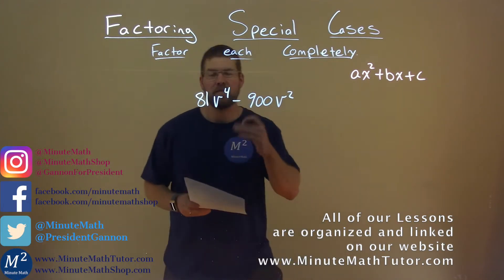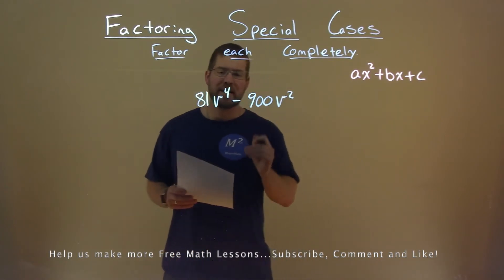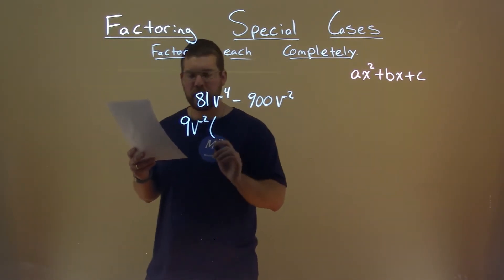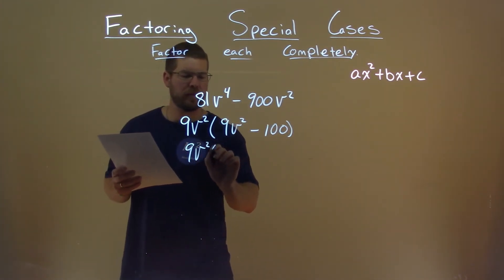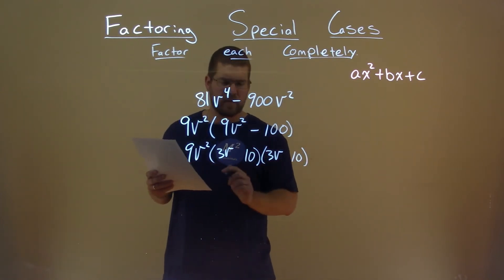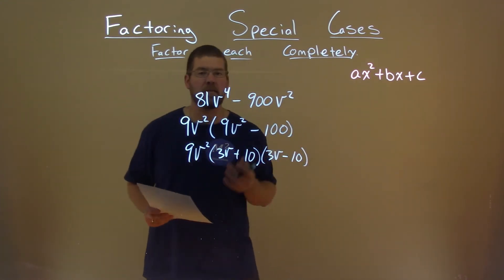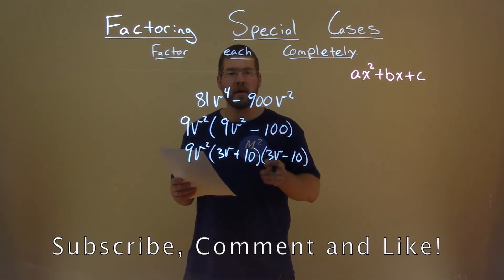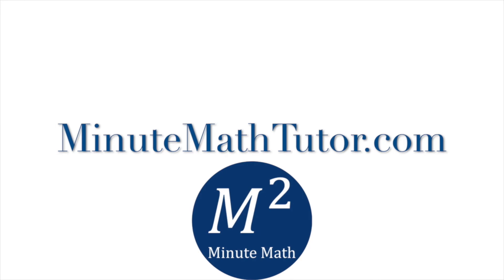Factor 81v^4-900v^2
Factor 81v^4-900v^2. In this free online math video lesson on Factoring Special Cases we factor each completely. We learn how to Factor 81v^4-900v^2 completely.